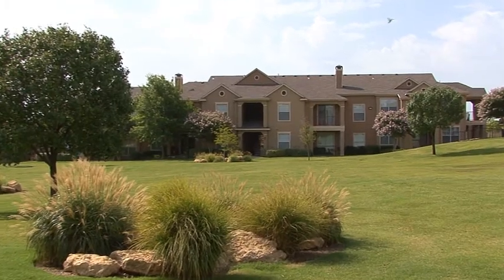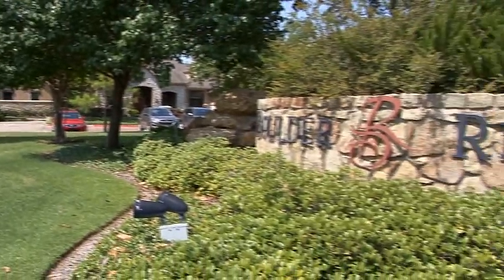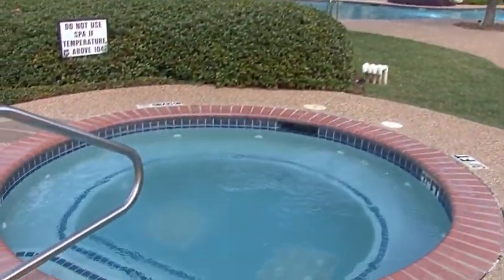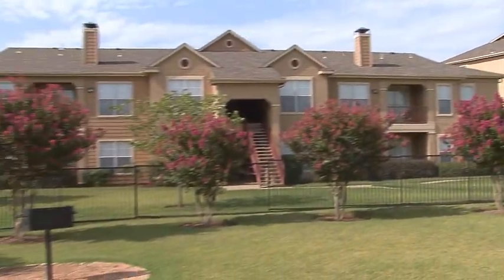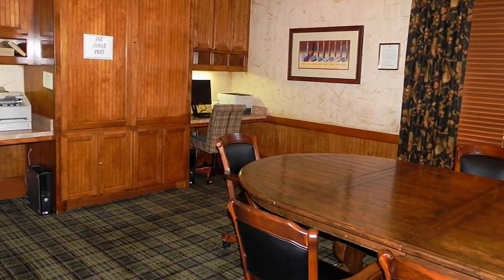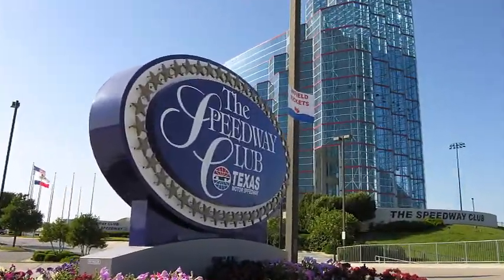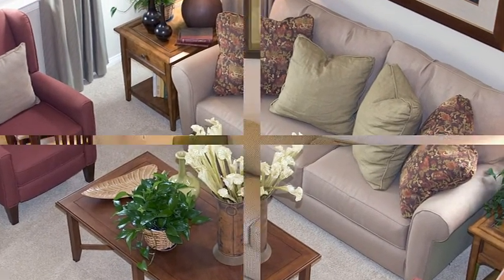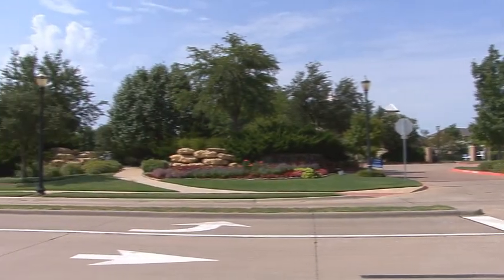Boulder Ridge Apartments in Roanoke Texas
Nestled within the beautiful Roanoke area, Boulder Ridge is a peaceful retreat from the bustling city, yet it is only a short drive to everything in the Dallas-Fort Worth Metroplex.  Located just minutes from 114 and I-35W, Boulder Ridge offers a tranquil and spacious setting, framed with winding walkways through greenbelts and well-manicured courtyards with room to roam.  Within this luxurious gated community amidst lush landscaping and rock accents, you'll also find a host of exciting recreational amenities.

To begin with, the resort-style swimming pool at Boulder Ridge is nothing less than sensational!  Framed by expansive sundecks, this gorgeous water-wonderland features handsome wood arbors as well as delightful water fountains.  Plunge into the cool water, or alternatively, soak in the frothy bubbles of the soothing, heated spa.

If you're ready for some exercise, you're sure to be impressed with the state-of-the-art health and fitness center.  Accessible by keycard 24-7, this spacious facility boasts top-line cardio and strength-training equipment framed by large windows offering pleasing views with plenty of natural light.

How about gathering family or friends at the picnic and barbecue area for some grilled delicacies within scenic surroundings?  Or, take the fun inside to the magnificent clubhouse and kick back in front of the handsome fireplace on plush furnishings beneath towering ceilings.  While at the clubhouse, poke your head into the leasing center to visit with the friendly management staff ... ready and able to assist you. And the business-minded are sure to appreciate the executive business resource center ... the perfect place for some uninterrupted work-time or to close the big deal.

Offsite, Boulder Ridge is convenient to abundant the shopping options including those of nearby Southlake Town Center.  Restaurants abound, ranging from a quick bite to a gourmet meal, and with the new Hawaiian Falls Waterpark located just down the street as well as the Texas Motor Speedway, your entertainment options couldn't be grander.

Returning from your offsite adventure, you're greeted by covered parking and even the availability of private garages!  Entering your elegant one-, two- or three-bedroom apartment home, you're treated to open and airy floorplans with spacious living areas boasting nine and twelve foot ceilings.  Your designer interior even offers the availability of cozy fireplaces and huge garden tubs. Whip up a meal in your beautiful kitchen featuring quality appliances and plenty of cabinet and counter space.  You'll really appreciate the outdoor retreat of your private patio and balcony as well as full-size washer and dryer connections.

So if you desire to step up to superb living, come home to a peaceful sanctuary at Boulder Ridge.